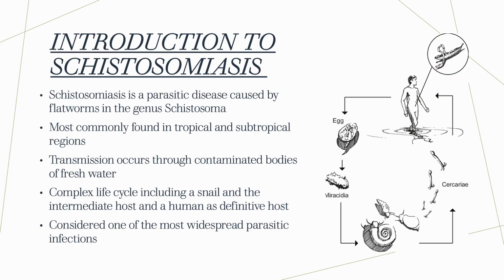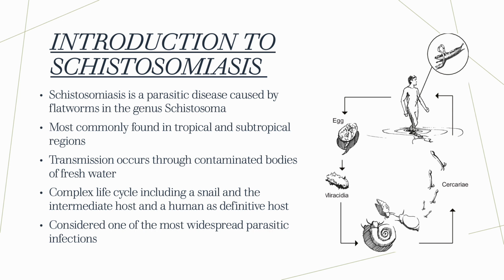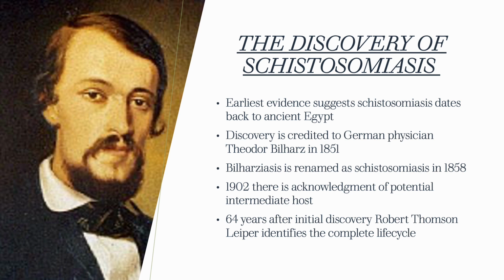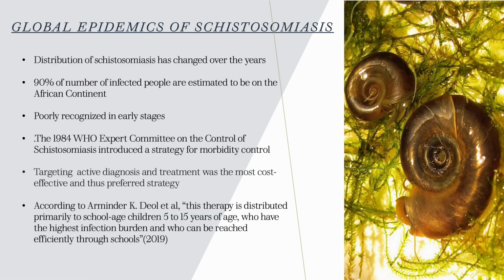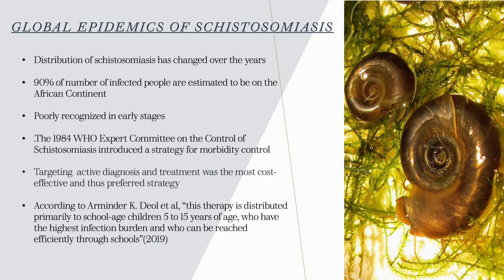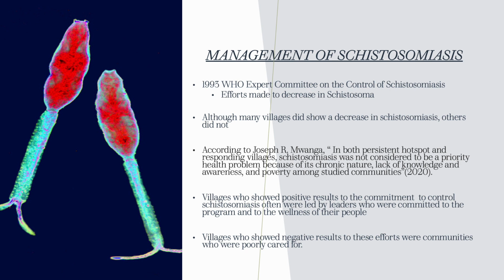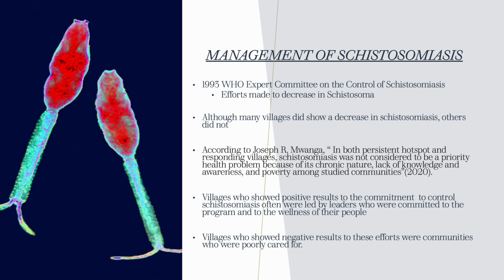Schistosomiasis Video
Schistosomiasis